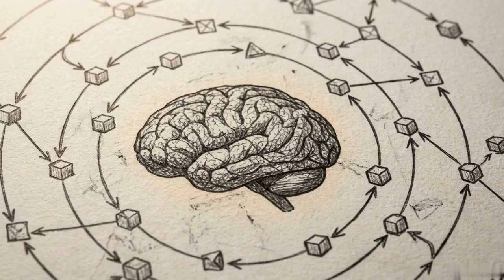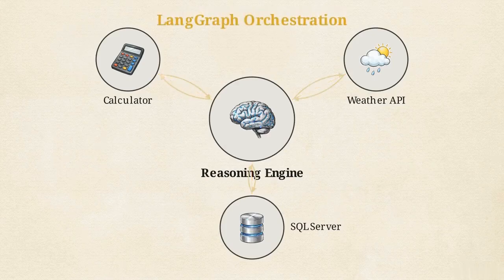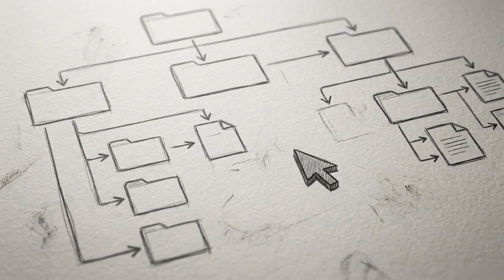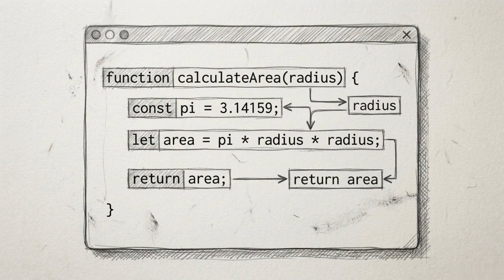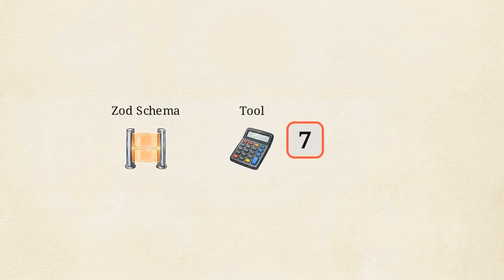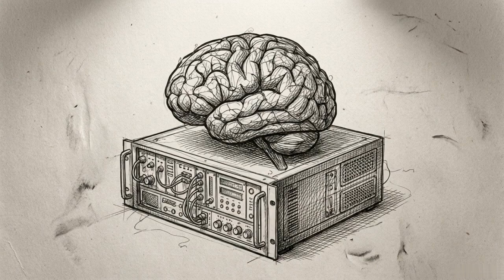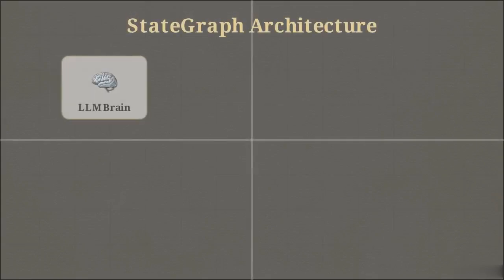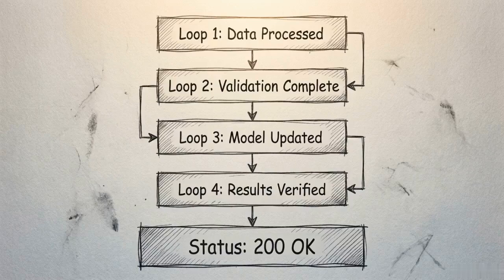Building Autonomous AI Agents with LangChain & LangGraph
LangChain in 2026 offers enhanced capabilities for building AI agents with improved memory, reasoning across tools, and knowledge retrieval from custom data sources
Setting up the 2026 Stack for LangChain development requires a Python environment with specific dependencies and model configurations
As of 2026, successful AI agents with LangChain can handle complex tasks including chatbots, document Q&A, and multi-step reasoning
LangSmith provides comprehensive debugging and testing capabilities for LangChain agents in 2026
Building AI agents with LangChain has become more accessible in 2026 with pre-built architectures and model integrations.